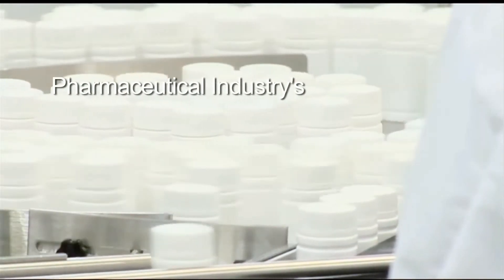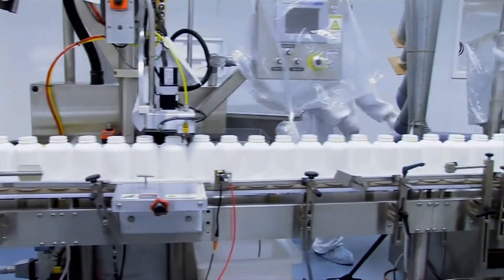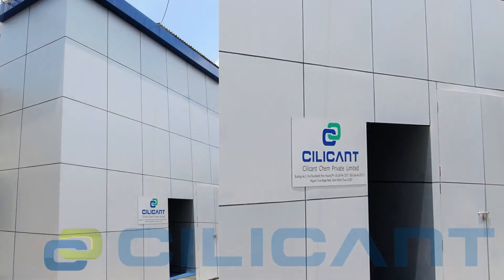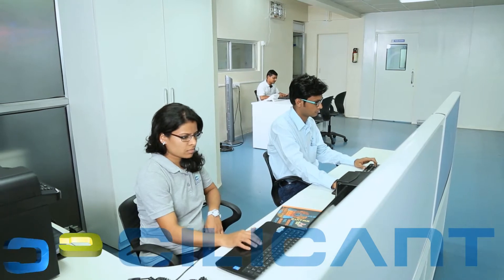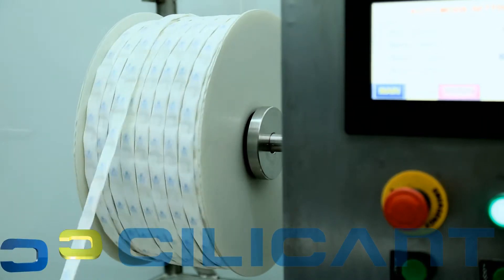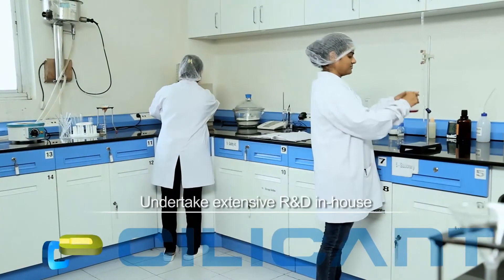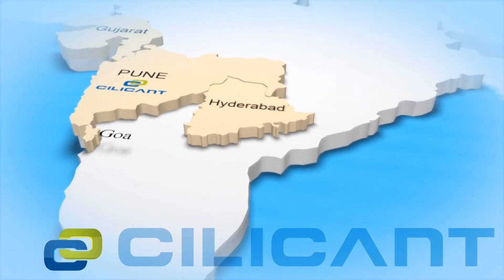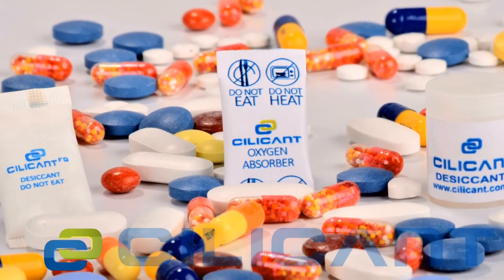CILICANT: The Desiccant Manufacturer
CILICANT CHEM PRIVATE LIMITED was evangelised in 2011 by Mr. Manish Jain with over two decades of experience in the desiccants chemistry. CILICANT, over the years, has established itself as a leader in the active pharmaceutical packaging, offering some of the most superior quality solutions to protect highly moisture and oxygen-sensitive products from the harmful effects of moisture and oxidation.
Along with quality, CILICANT is also committed to providing its clients effective customer service, the convenience of quick delivery and reduced transportation-related risks, among others.

CILICANT